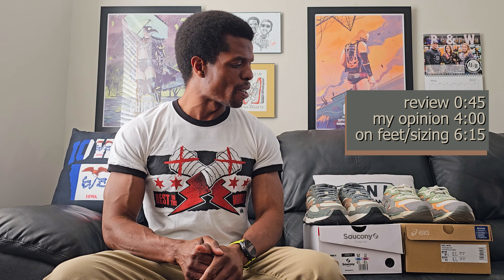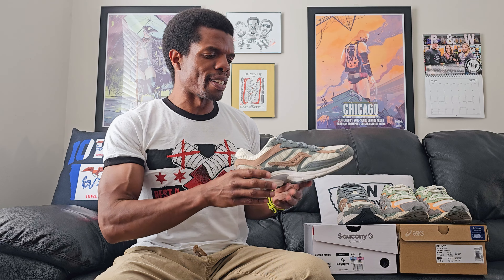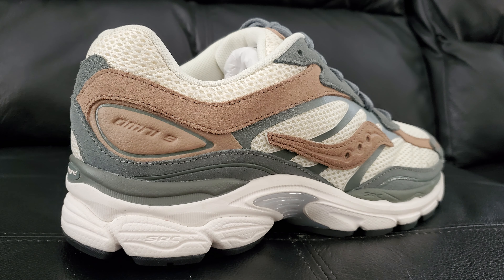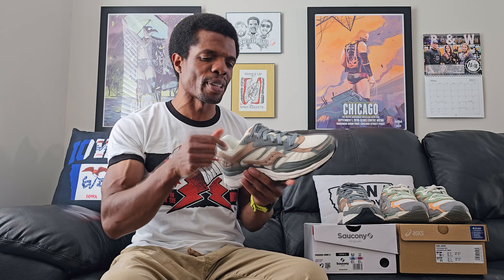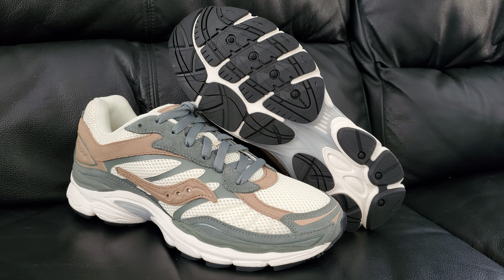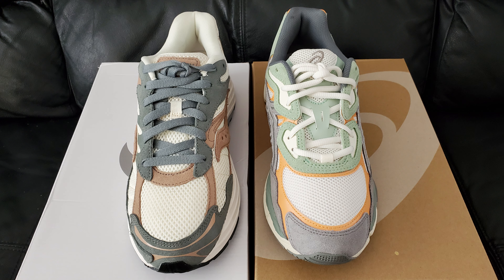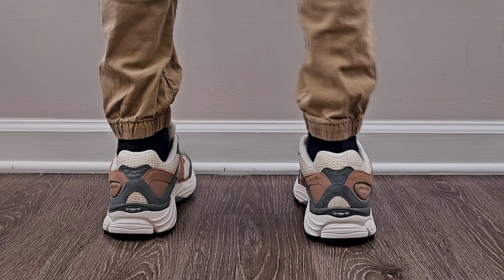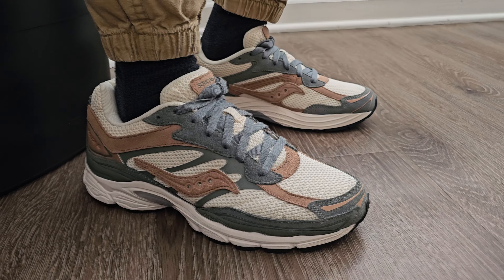Saucony Progrid Omni 9 Premium Cream Green On Feet Review (S70740 13)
The Saucony ProGrid Omni 9 Premium grabbed my attention instantly. The model looked pretty good, but it was likely more so because of the Cream Green colorway (Style Code: S70740 13). Or maybe the combination. Whatever. It looked amazing and I wanted it. Not for full price, of course. But, regardless, I did want it. So I got it. Now I’m gonna tell you if this Cream Green ProGrid Omni 9 was worth it.

This is an almost full review. The pictures of the Cream Saucony ProGrid Omni 9 will mostly speak for themselves. Lots of suede. Lots of mesh. That’s pretty much it. So, don’t expect too much in this Saucony Progrid Omni 9 review. I do cover ProGrid Omni 9 sizing though, so that may be of help to someone. That’s done in conjunction with getting the Cream Green ProGrid Omni 9 Premium on feet. That way you have something to listen to while looking at my not-so-fancy footwork.

Enjoy this Saucony ProGrid Omni 9 Premium Cream Green On Feet Review.

0:00 What's going on, people?
0:45 Review
4:00 My Opinion
6:15 On Feet/Sizing

This 4K video was recorded with a Samsung Galaxy S23 Ultra and edited in Adobe Premiere by Iowa's greatest shoetuber.